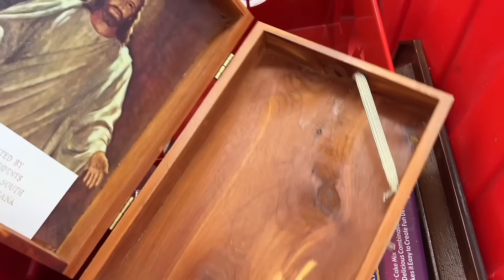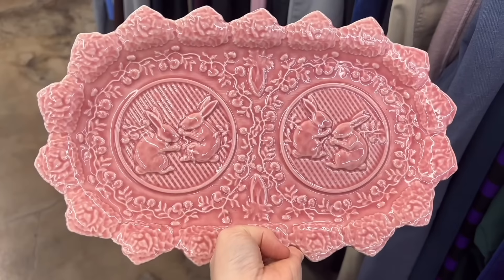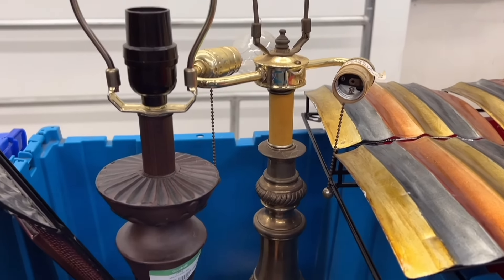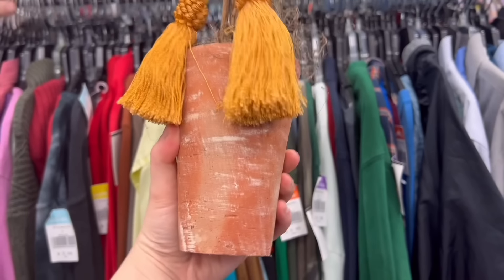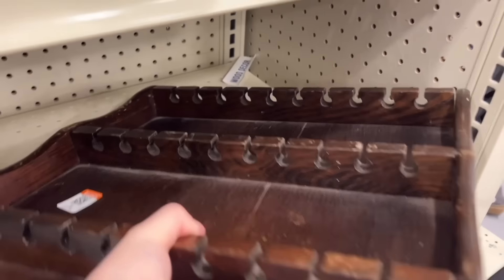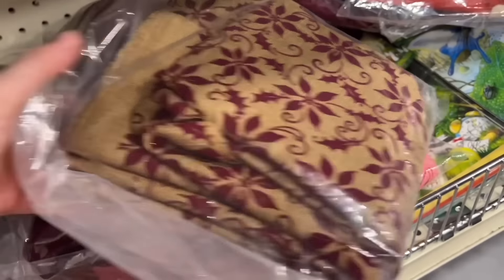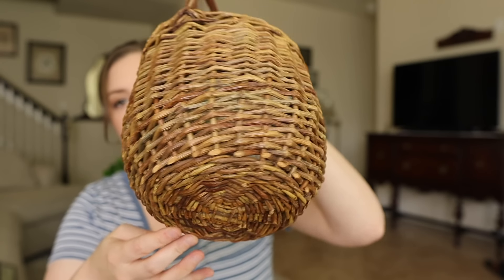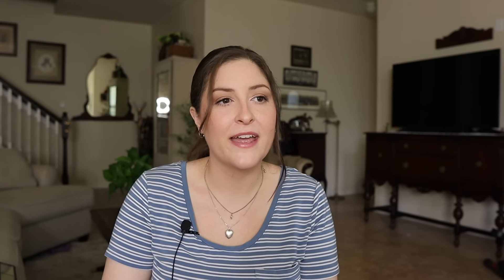THE BEST GOODWILL!! THRIFTING FOR HOME DECOR & STYLED THRIFT HAUL